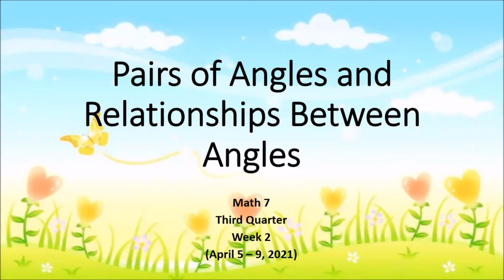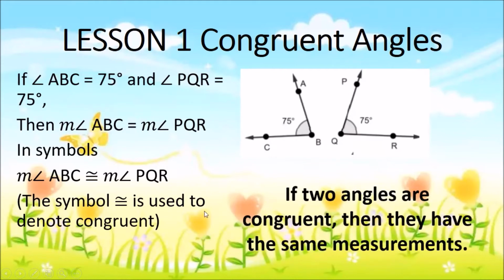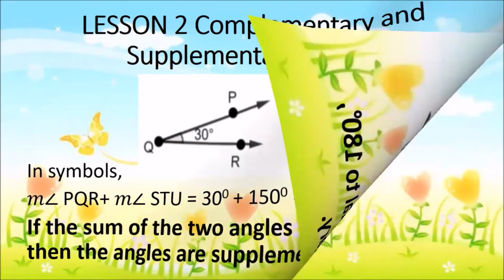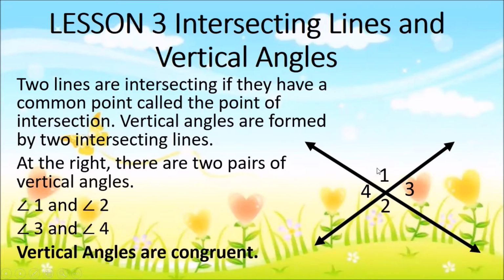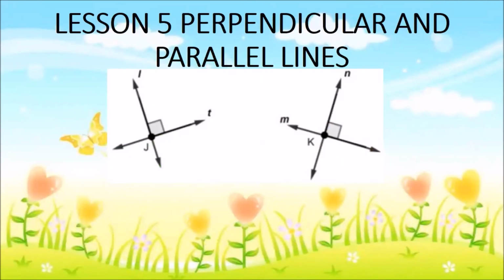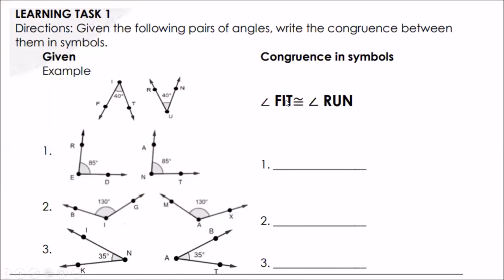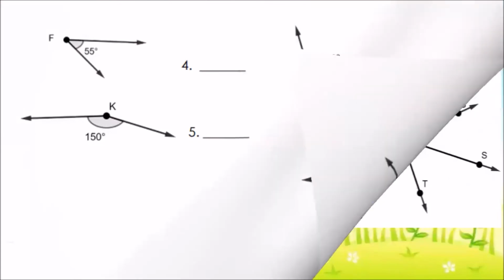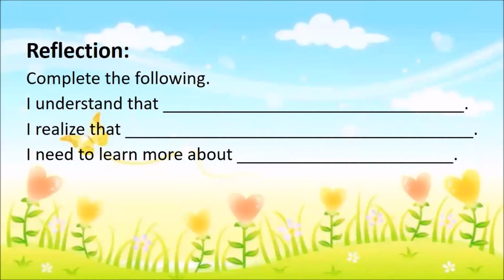Pairs of Angles and Relationships Between Angles - Math 7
Math 7 - (Week 2) Third Quarter